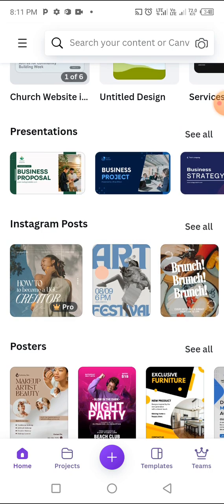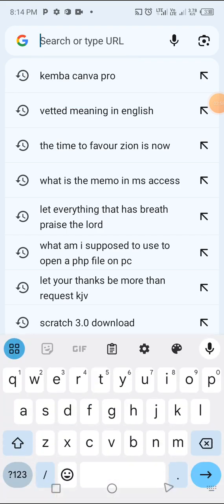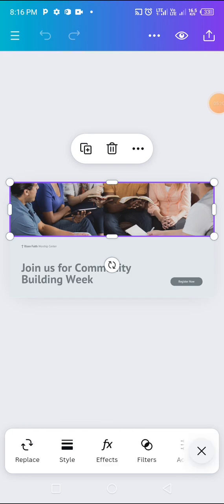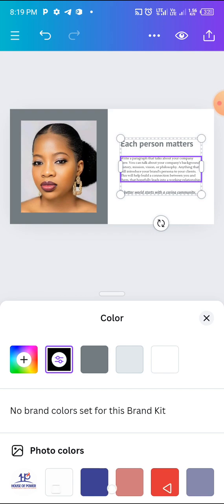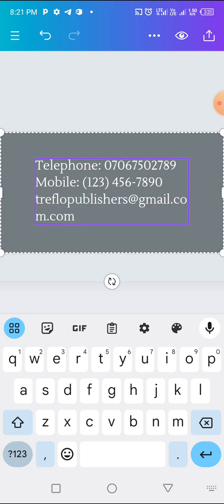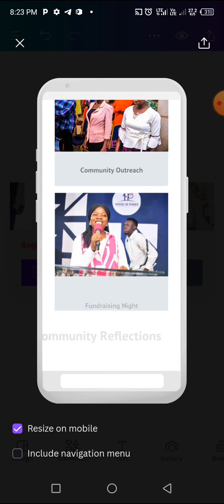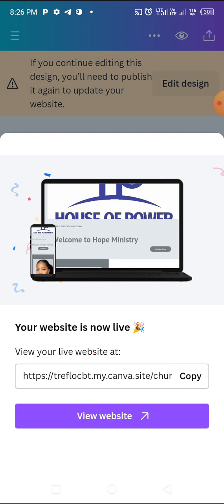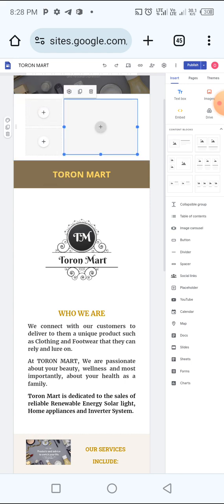Canva Website Design: Create Your Own Site in Minutes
Welcome to our latest tutorial on how to create your own stunning website using Canva in just minutes! Whether you're a small business owner, a blogger, or just someone looking to establish an online presence, this step-by-step guide will show you how easy it is to design a professional-looking website with Canva.

In this video, we'll cover:

Getting Started: Introduction to Canva's website design tools

Choosing a Template: Finding the perfect template for your site

Customization: Personalizing your site with images, fonts, and colors

Adding Pages: Creating and organizing multiple pages

Publishing Your Site: How to go live with your new website

No prior design or coding experience is required! Canva’s intuitive platform makes it accessible for everyone. By the end of this video, you’ll have a fully functional, beautiful website that you can share with the world.